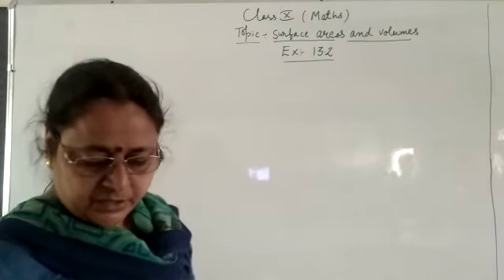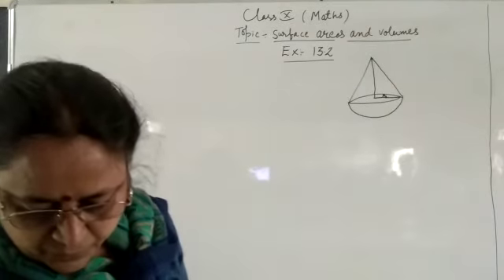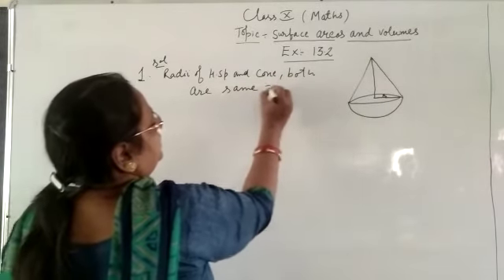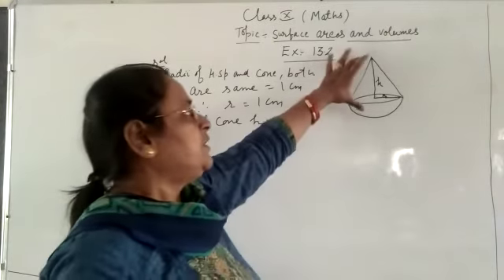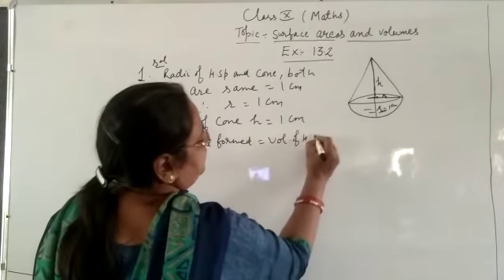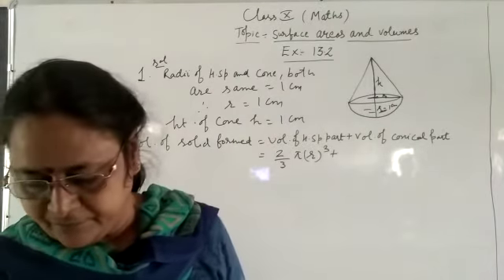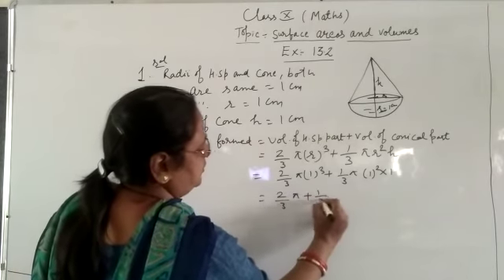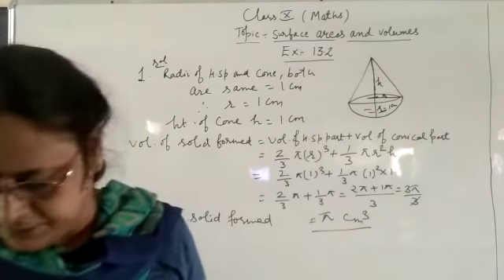Class X | Mathematics | Surface Area and Volume | Session 03